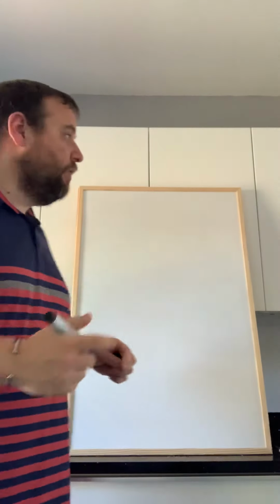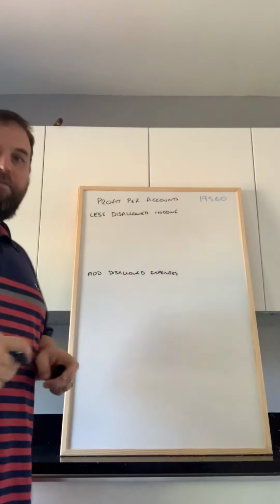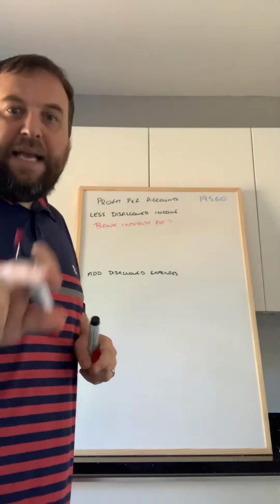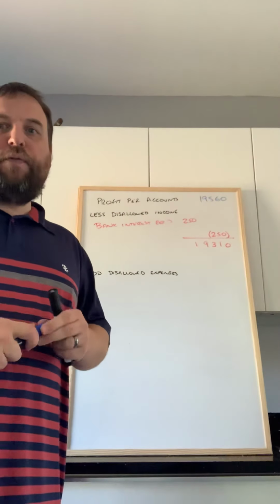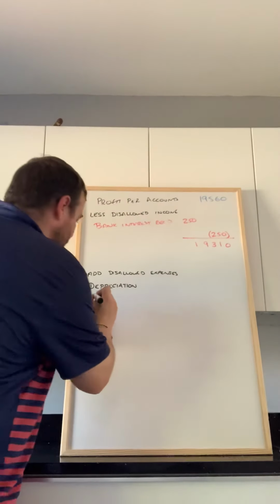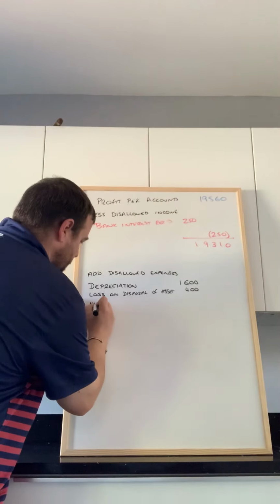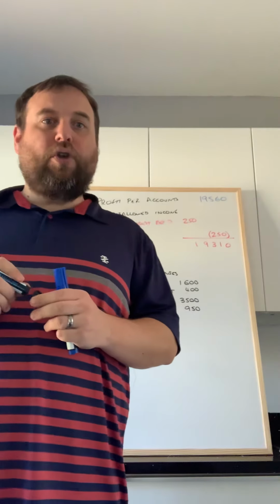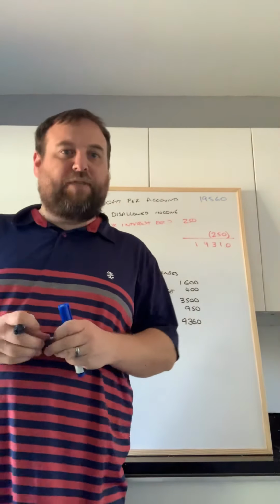ACC3018 mock 1 a (part i)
This question is spread over two videos due to unforeseen canine intervention.